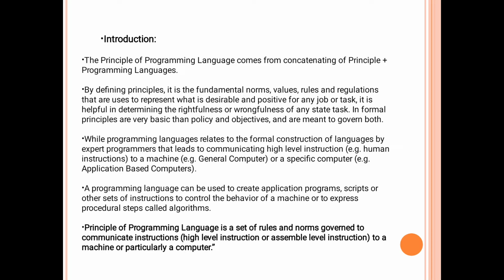Preliminary Concepts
Prepared by Mrs.M.Pushpalatha, Assistant Professor, CSE Department, CIET.